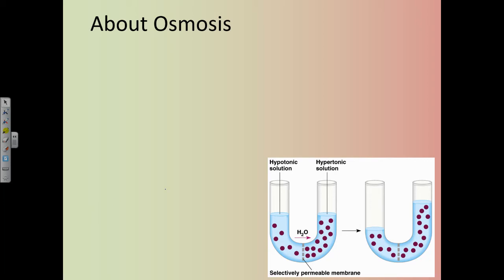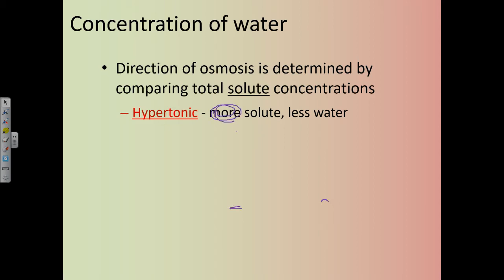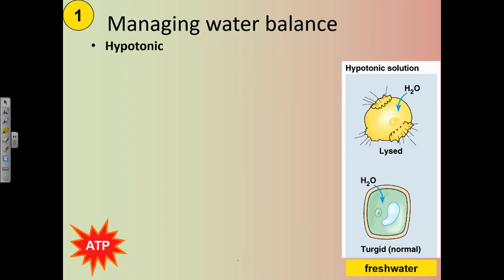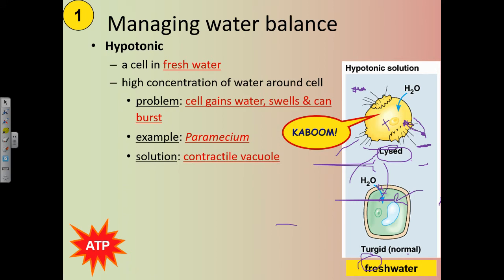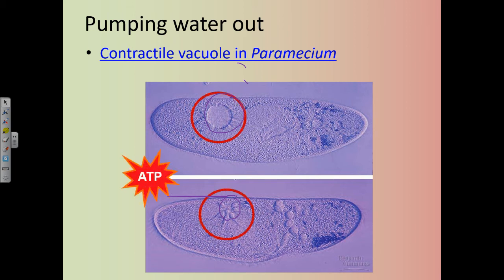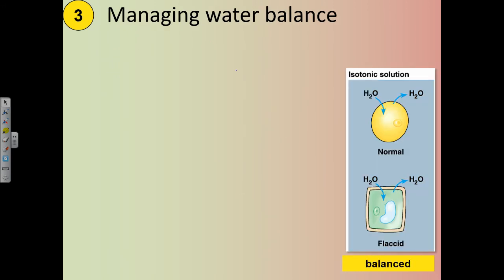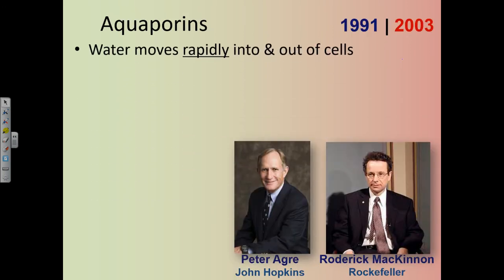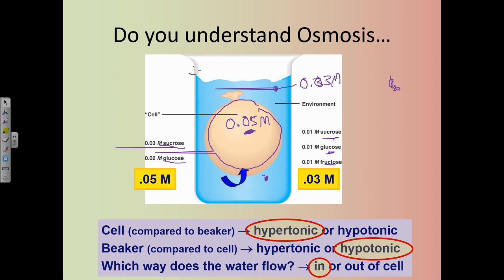Osmosis Sep 13, 2021 7 45 PM